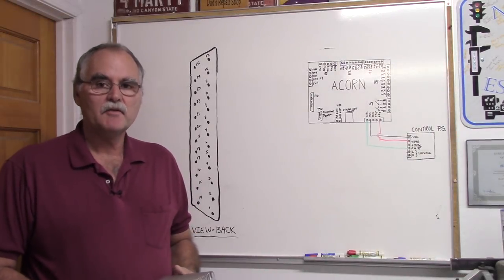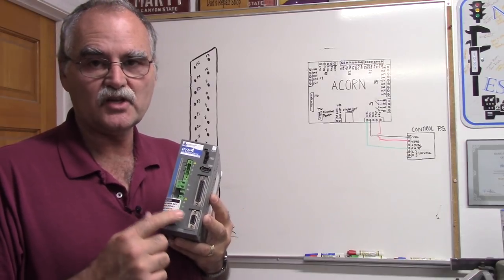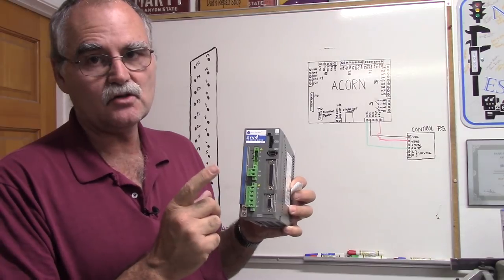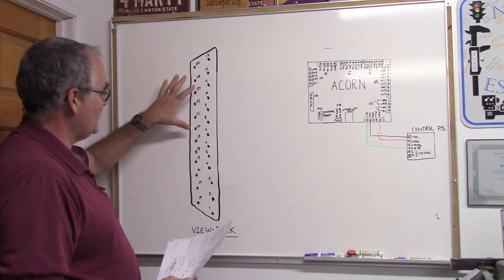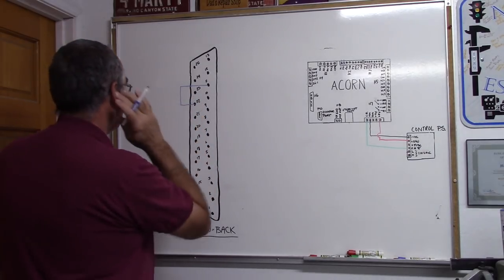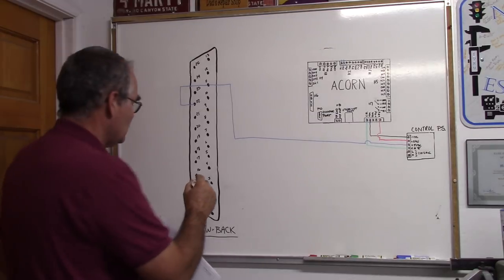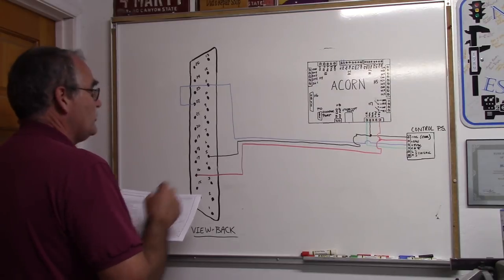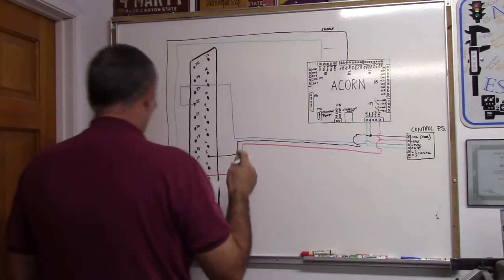DMM DYN4 Bench test with Centroid CNC Acorn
This is a basic configuration and bench test with DMM Technologies DYN4 and Centroid CNC Acorn. Dry erase board exercise showing connections and then to the bench where I configure both the DYN4 AC Servo drive and Centroid CNC software, the show the motor running.